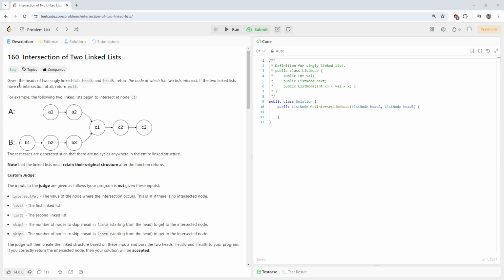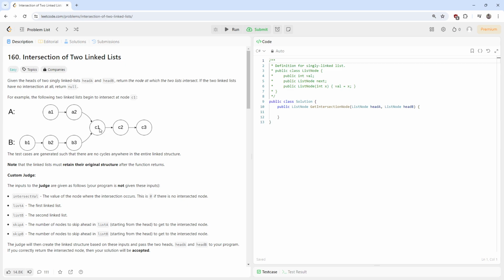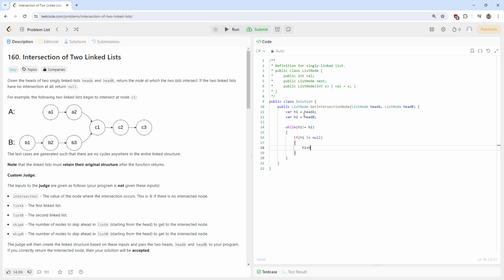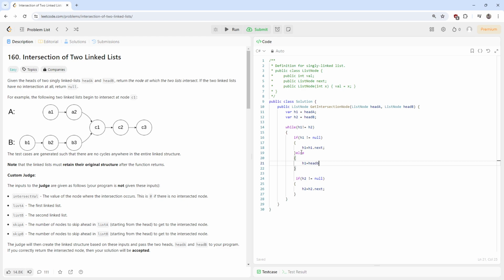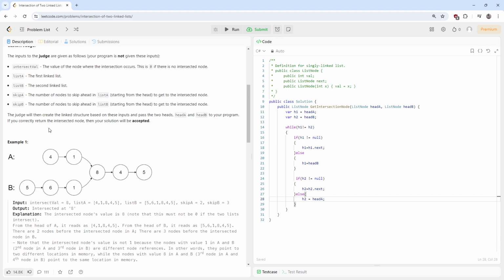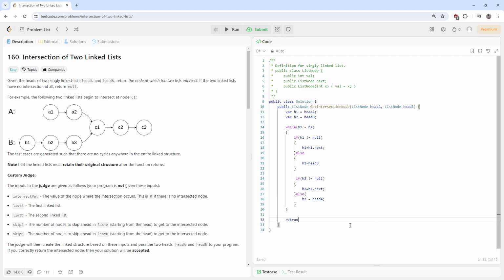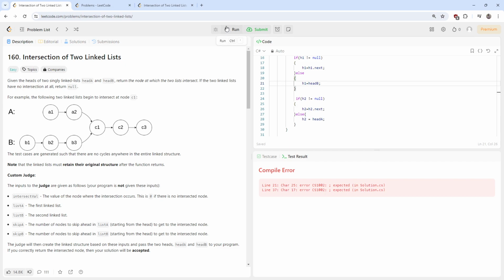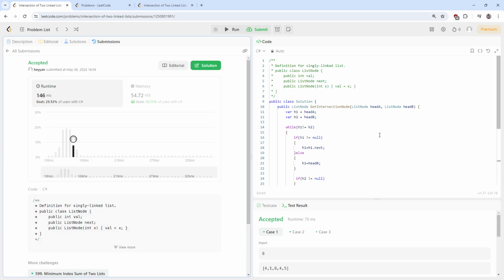Intersection of Two Linked Lists LeetCode 160 C#